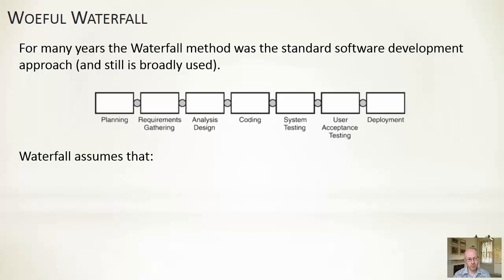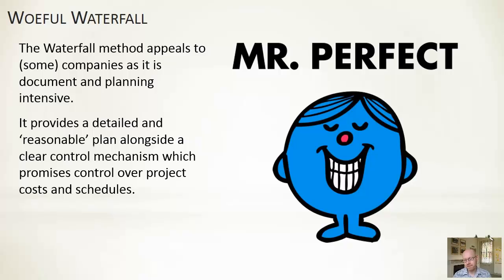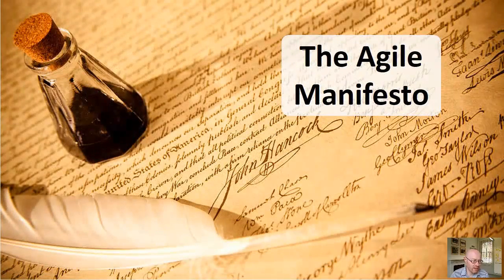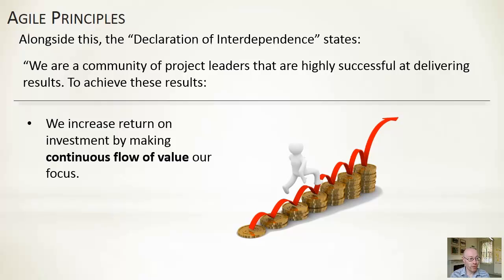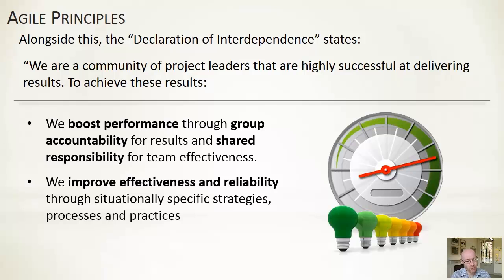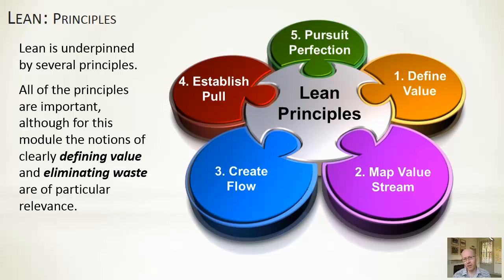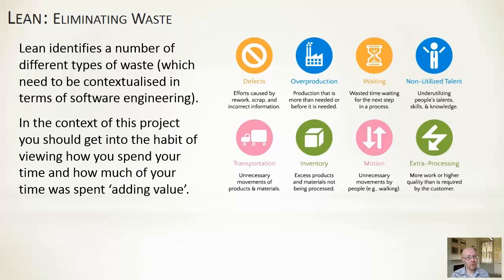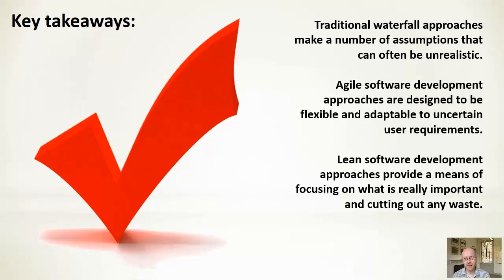Week 2 - Android Games Programming (CSC2021) - Agile and Lean - Introduction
Introduction to agile and lean software development methodologies